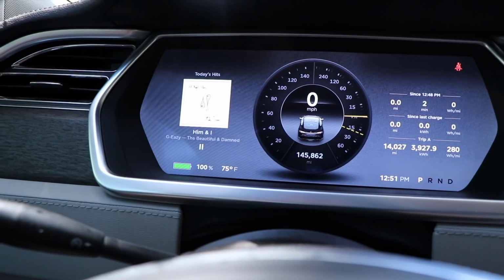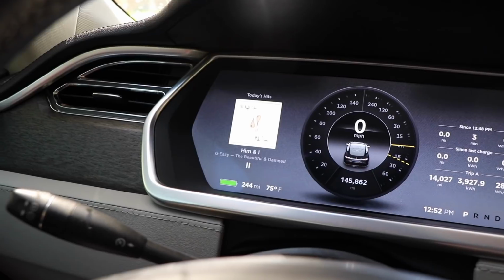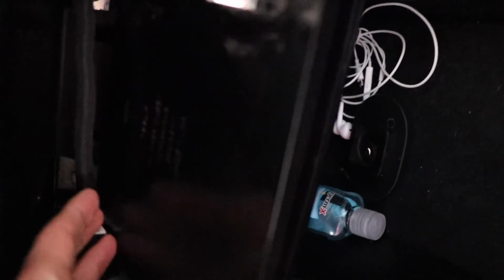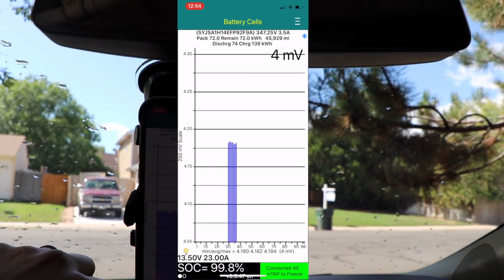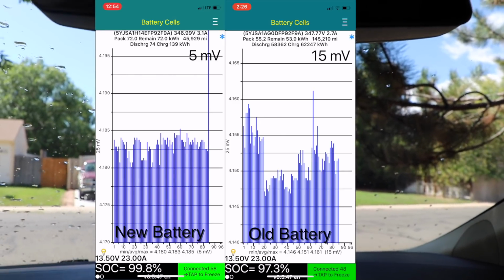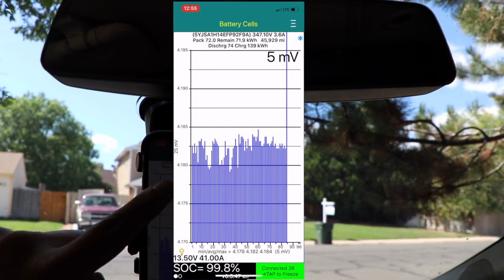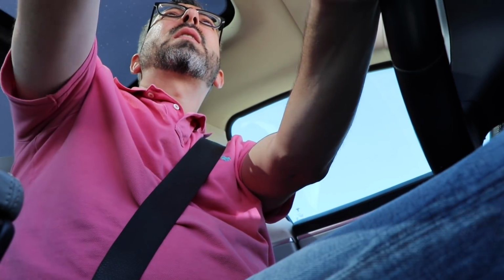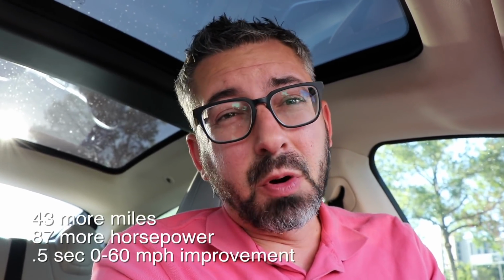My new battery is in! Pt 4/4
My new battery is in!

Owners can give five friends a $100 Supercharging credit with the purchase of a new Model S, Model X or Model 3 Performance.

Products I use:

Canon 80D

JOBY GorillaPod 3K Kit. Compact Tripod 3K Stand and Ballhead 3K for Compact Mirrorless Cameras or Devices up to 3K (6.6lbs). Black/Charcoal

Rode VMGO Video Mic GO Lightweight On-Camera Microphone Super-Cardioid

Michelin X-Ice Xi3 Winter Radial Tire - 245/45R19/XL 102H

iOttie Easy One Touch 4

KobraTech Mini Cell Phone Tripod